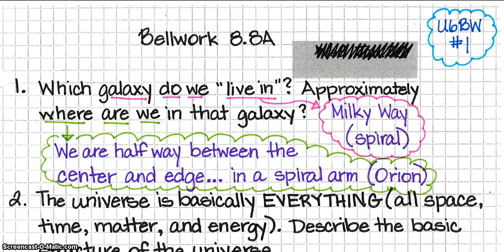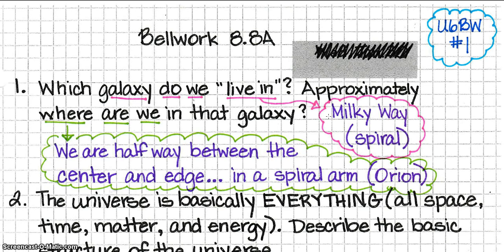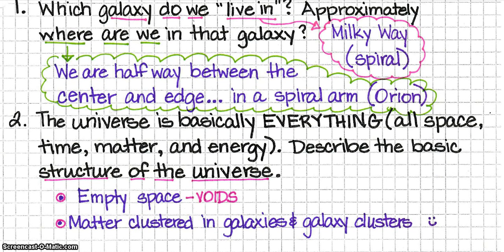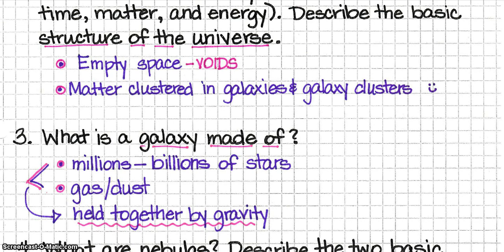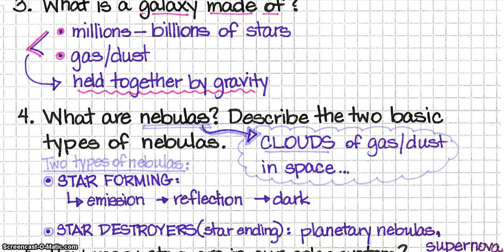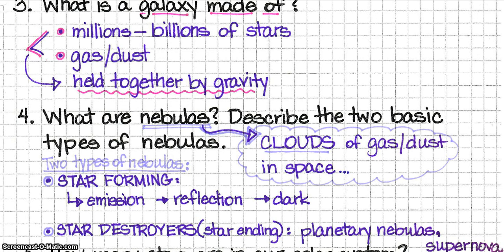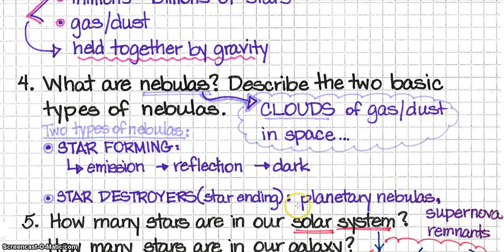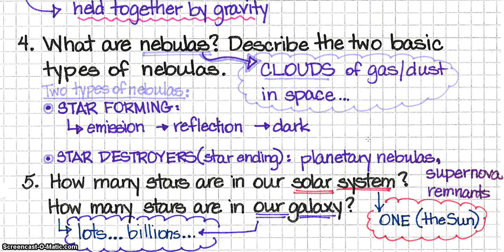Unit 6 BW 1 walk through answers